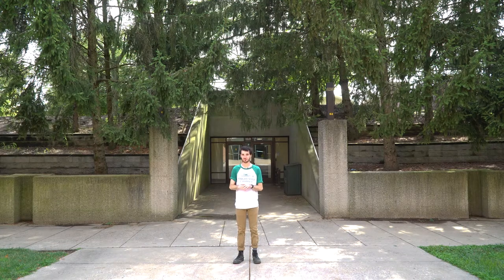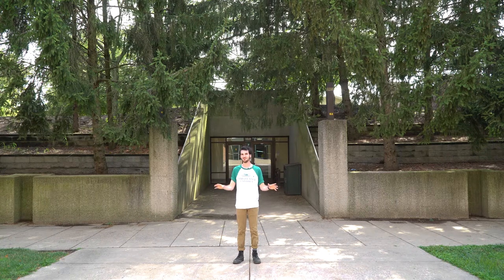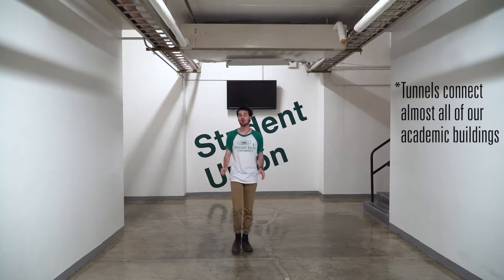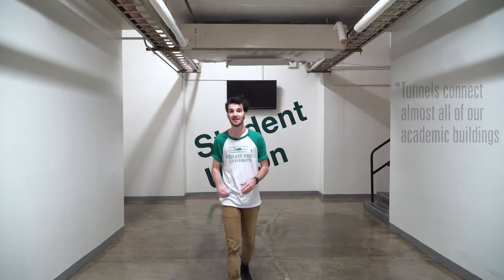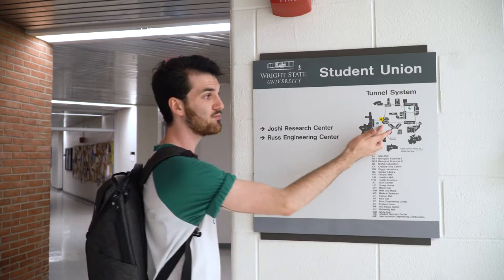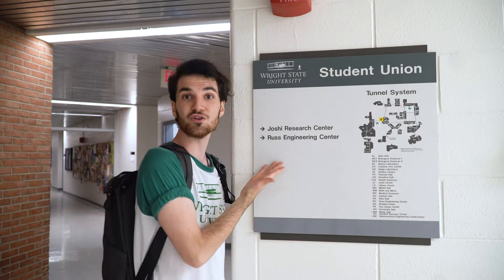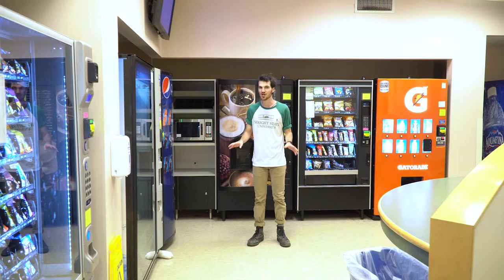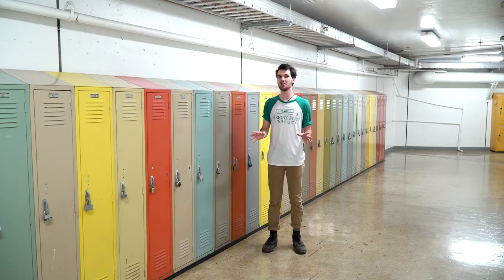A Deep Dive Into Wright State Tunnels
Everything you need to know about Wright State's Tunnels